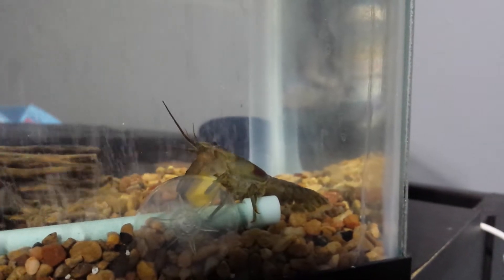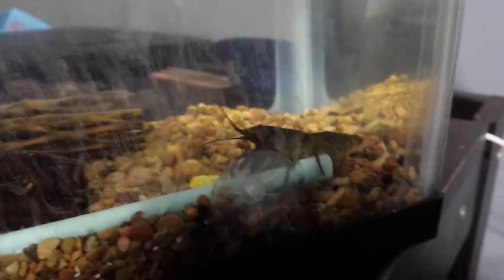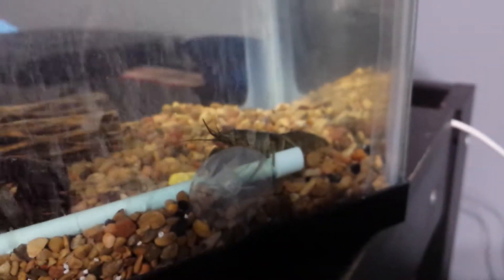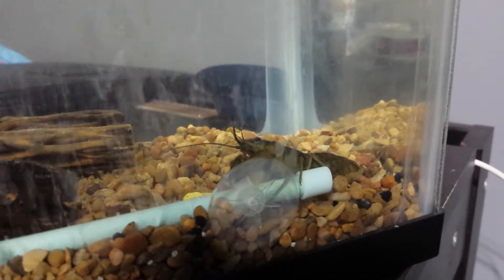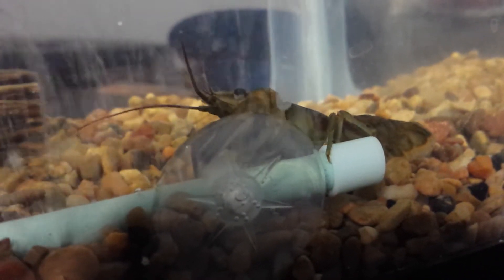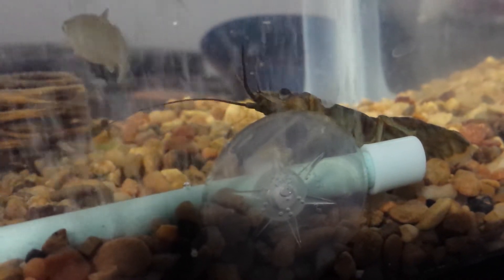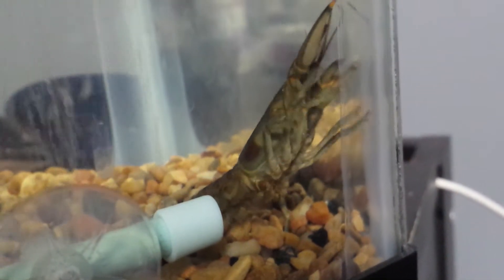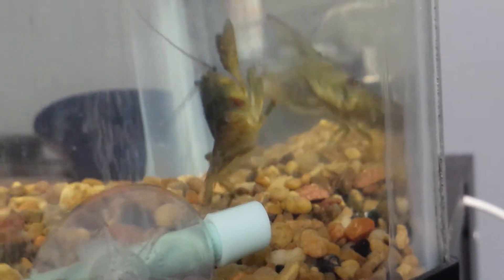Mr. Craycray the crayfish